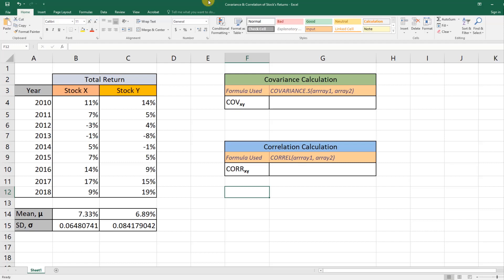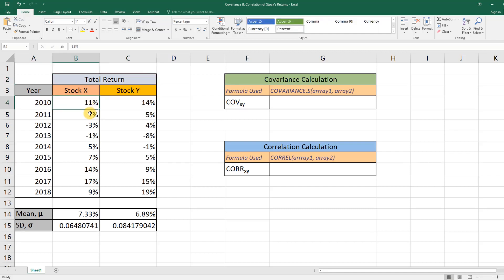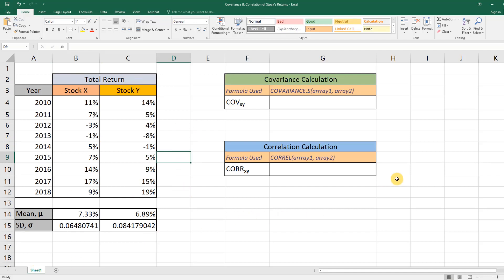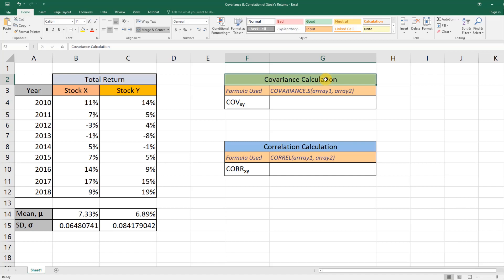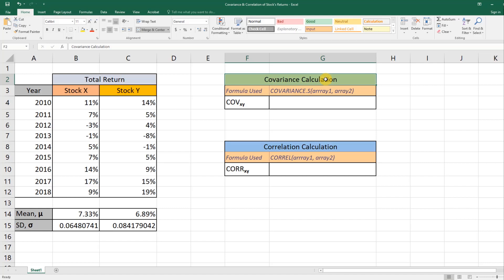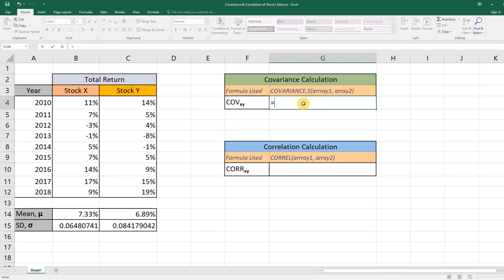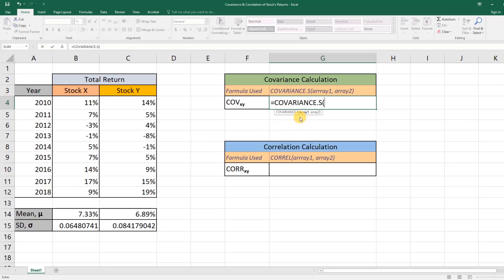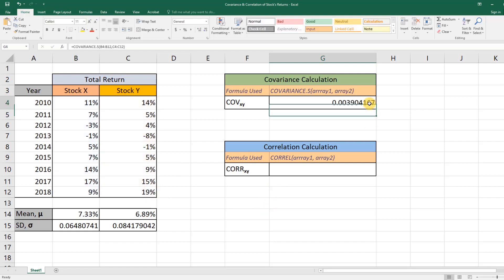Covariance and Correlation of Stocks in Excel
Learn how to calculate the covariance and correlation coefficient between two stocks return in Microsoft Excel in this video!